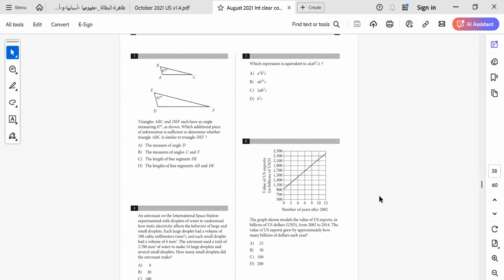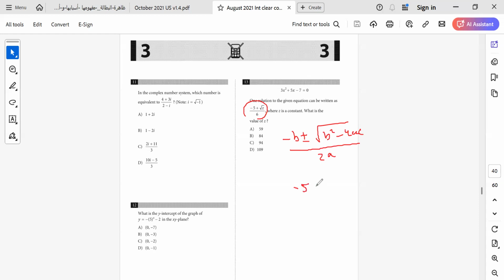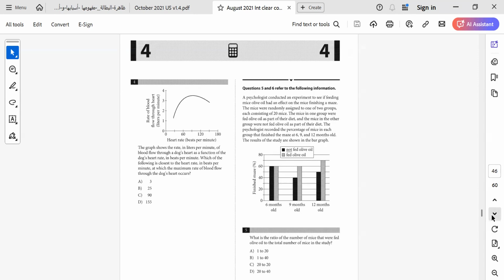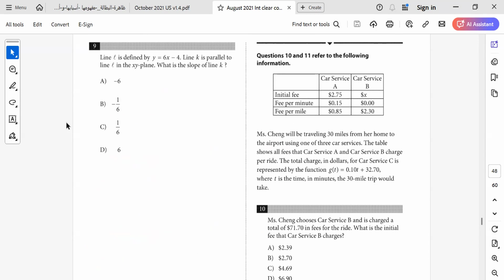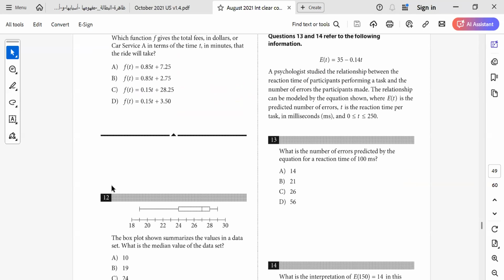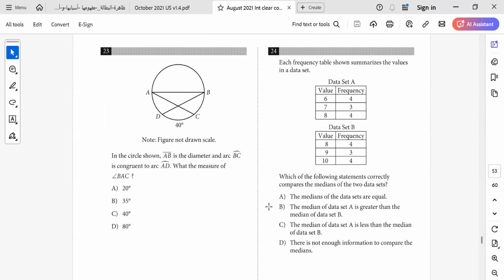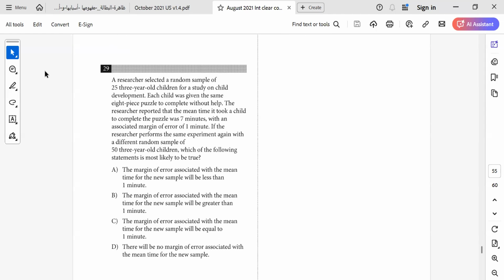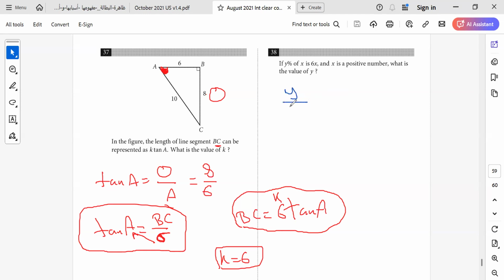SAT- 2021 AUG International test